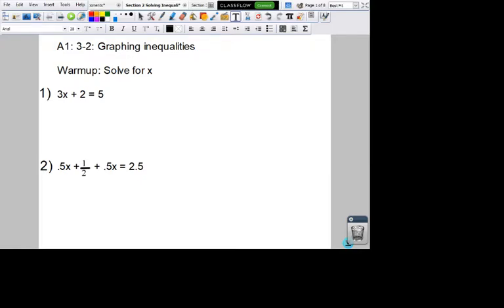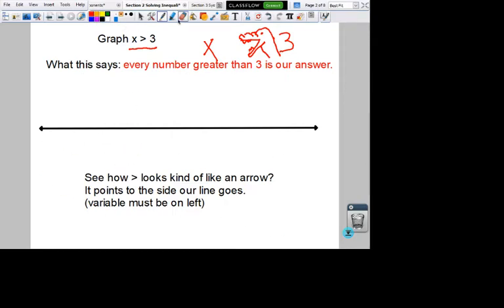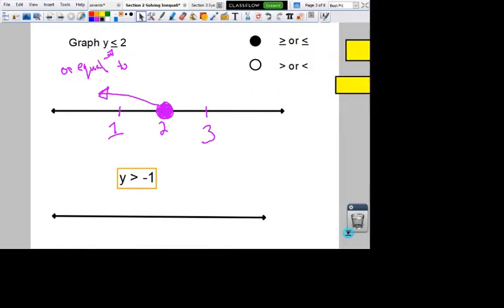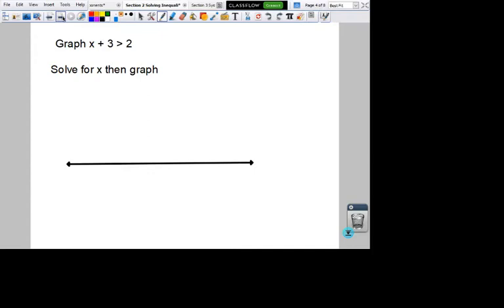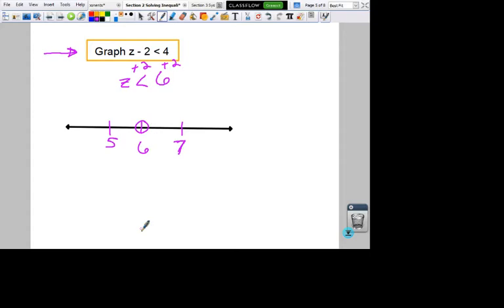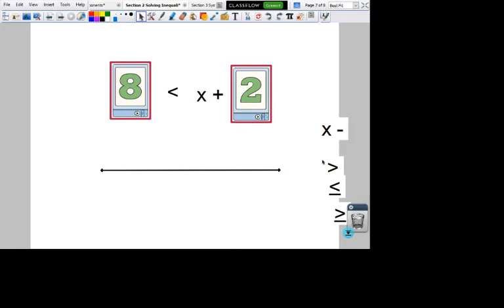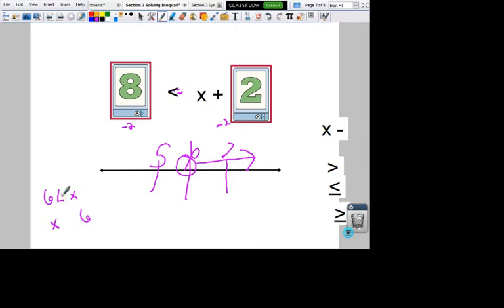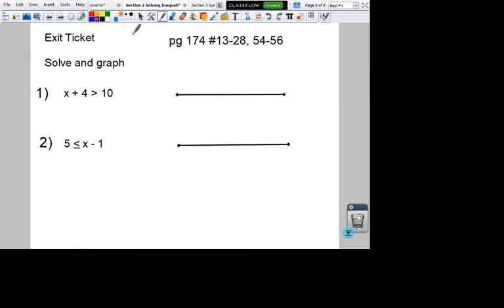A1 Chapter 3 Section 2